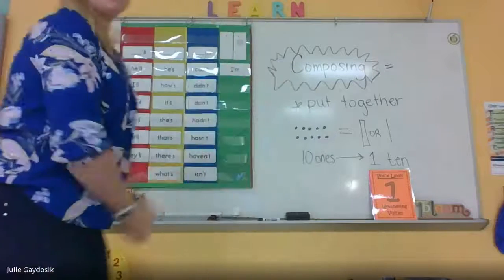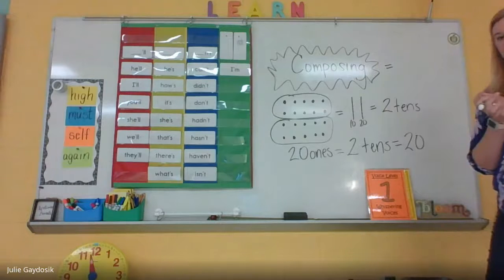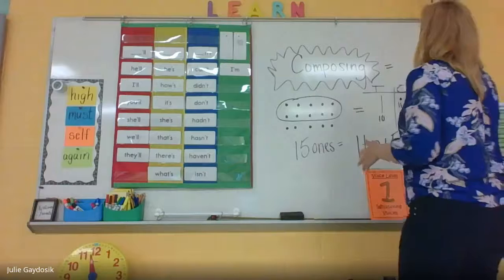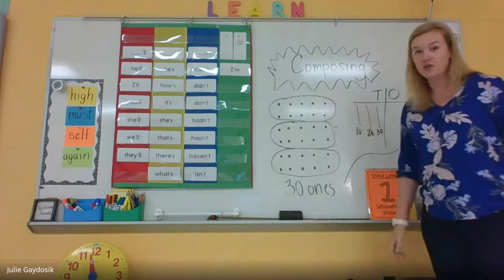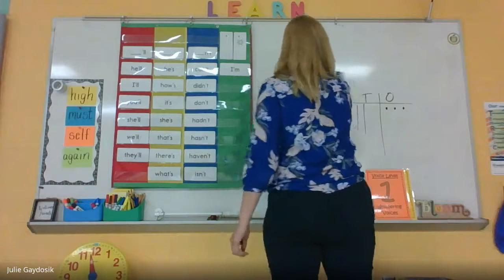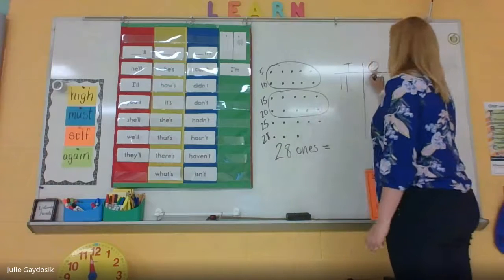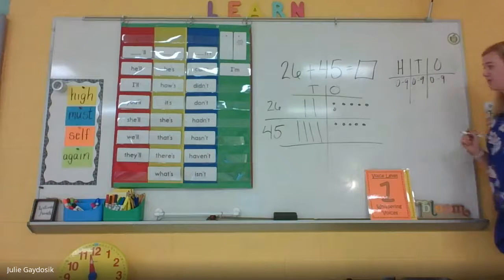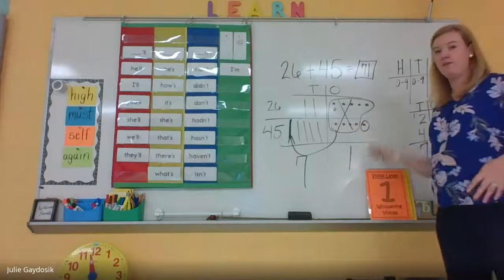Week 6 Tuesday Math Mini Lesson